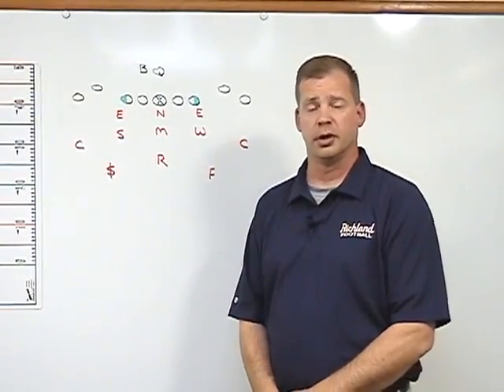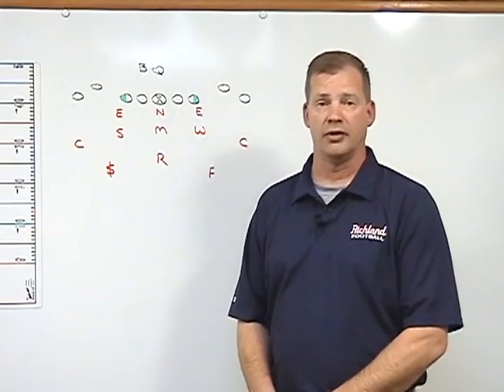WN 07101 - The 3-4 Stack Defense - Preview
John McCall
 Defensive Coordinator
 Richland High School
 North Richland Hills, TX - As both a defensive coordinator and head coach, John McCall has been a part of five high school state championships. Currently the defensive coordinator at Richland High School in North Richland Hills, TX, Coach McCall analyzes the 3-4 Stack defense in this video. Because of a shortage of defensive linemen, Richland has gone to a three man front--a fact most coaches can relate to. Coach McCall explains how this can be an advantage, outlines personnel and game situations, and discusses the keys to defensive communication, reads and alignments.

 In this video, you will learn from Coach McCall: *Personnel for the 3-4 Stack including the Rover back.
 *What type of linebackers are needed to make the 3-4 Stack successful.
 *Defensive communication: field and strength calls before the snap.
 *Combination and flip calls to determine coverage.
 *Specific defensive alignments.
 *Pre-snap keys: the importance of splitting the field in half.
 *Richland's pressure with coverage strategy.

 This video contains extensive use of game film analysis.

 2007-65 minutes